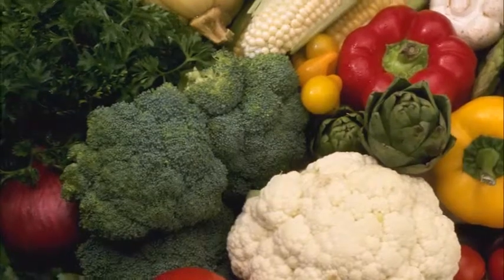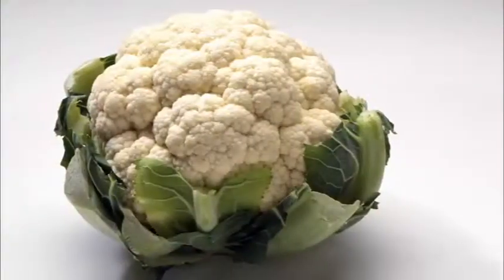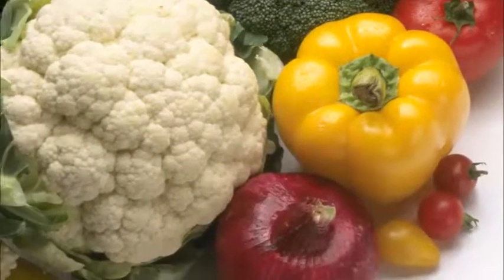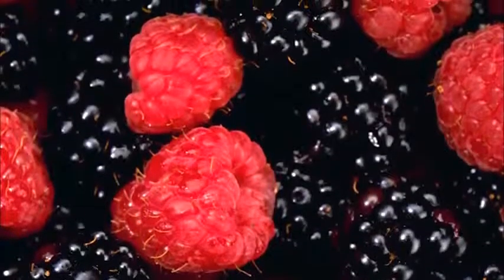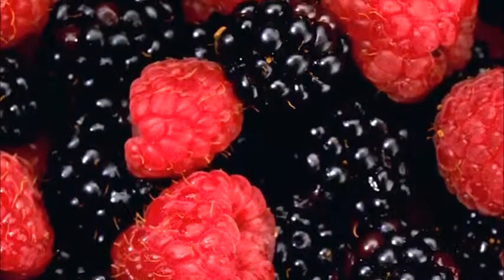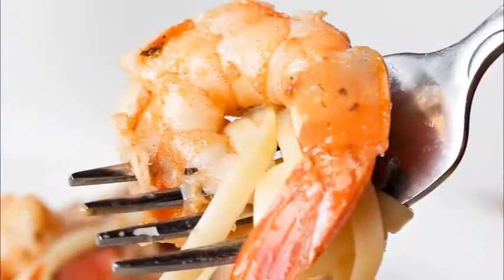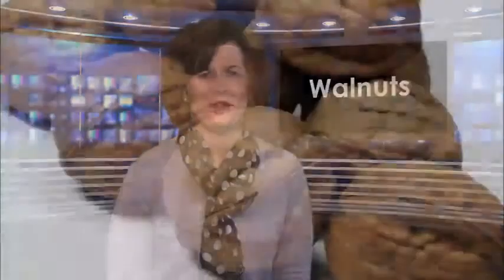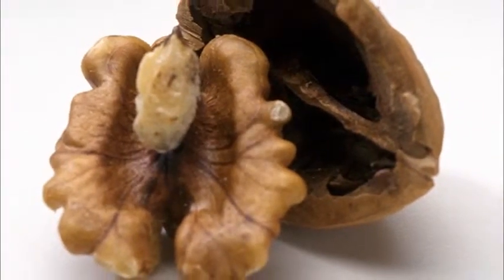Geriatric Foods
Katy VanderWal, RD, LN, Brookings Health System, Brookings, SD